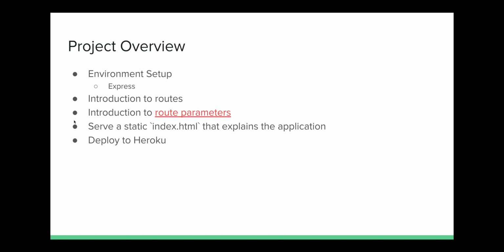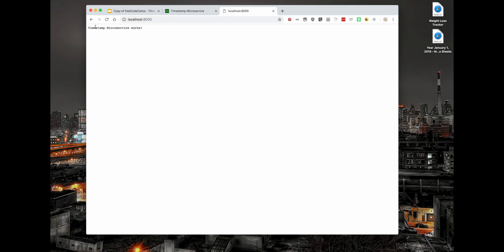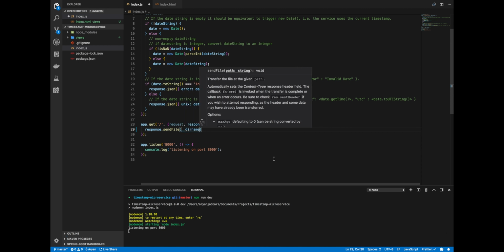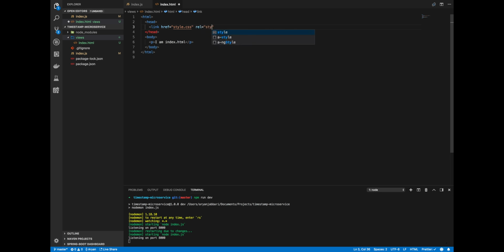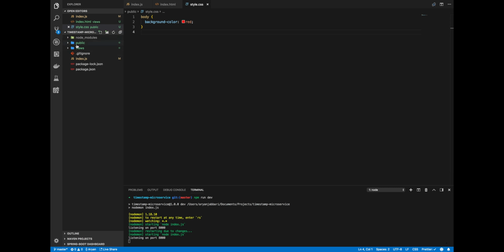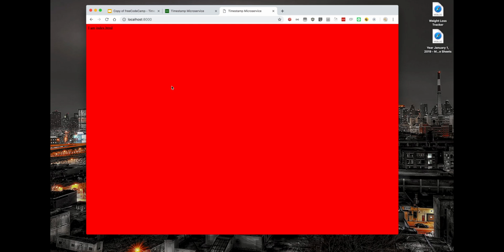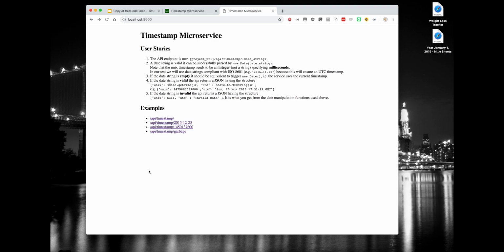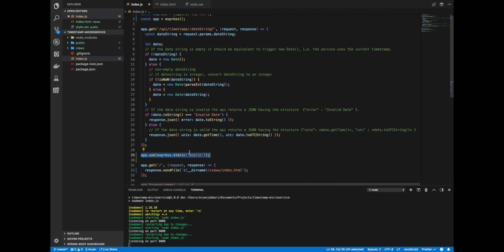Serve Static Assets in node.js - FreeCodeCamp - Timestamp Microservice 02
Learn to serve static assets in Node.